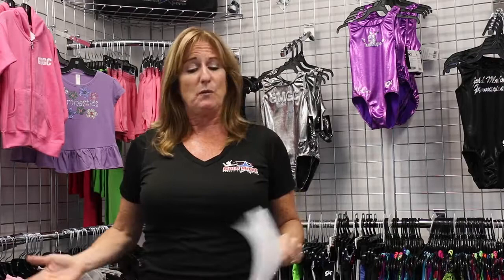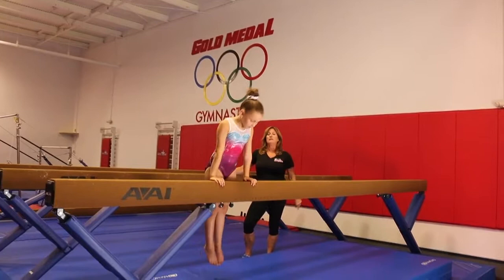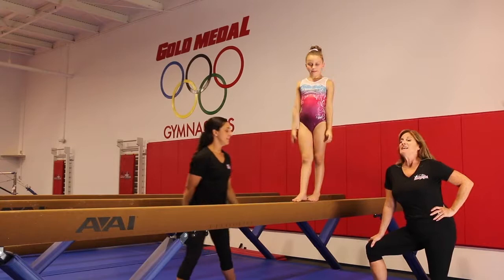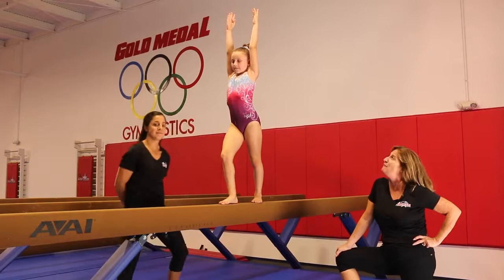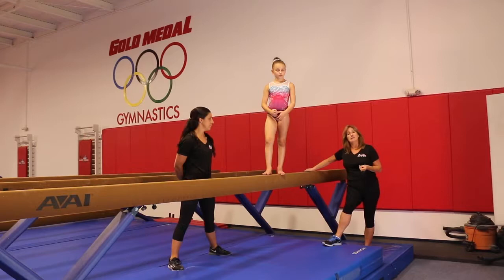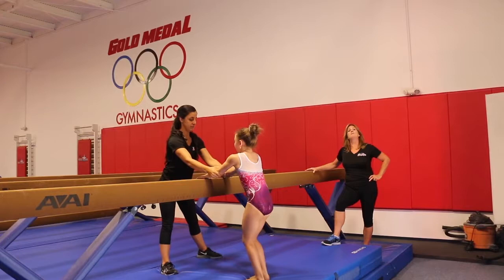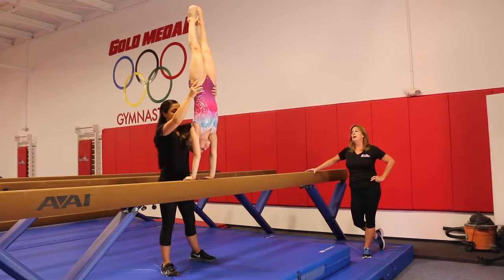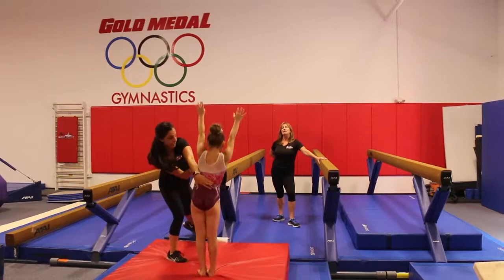BALANCE BEAM 101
Recreational Ballance Beam